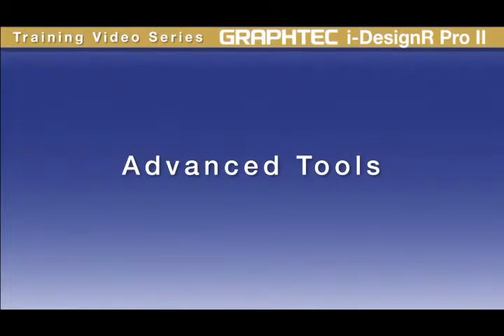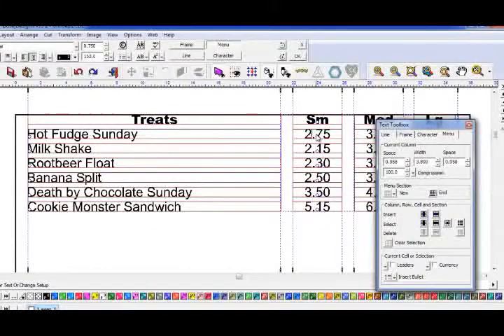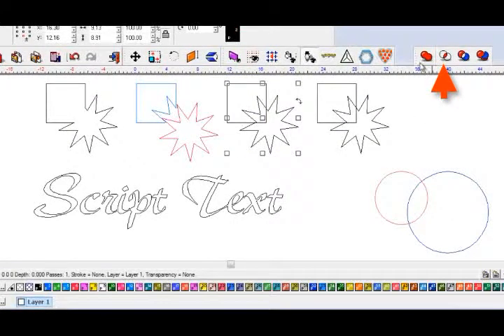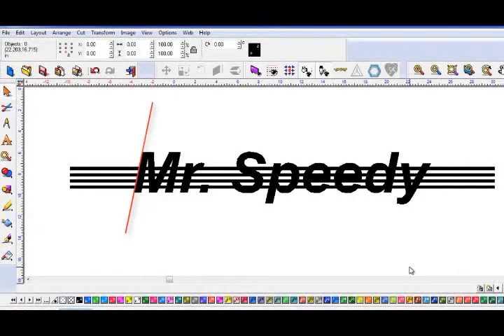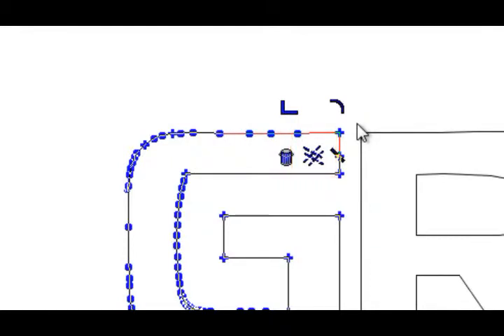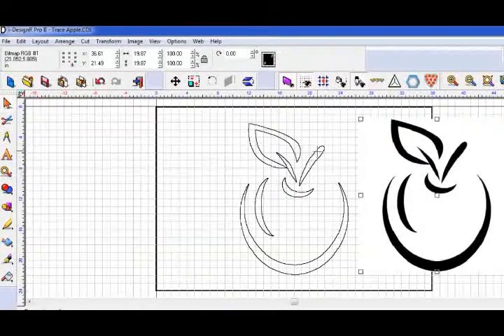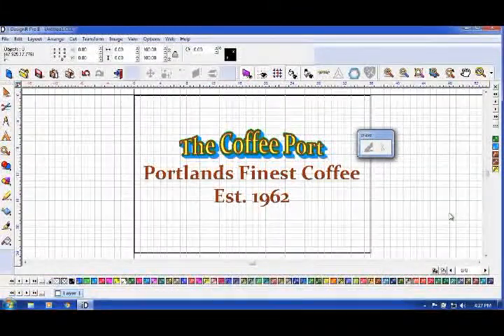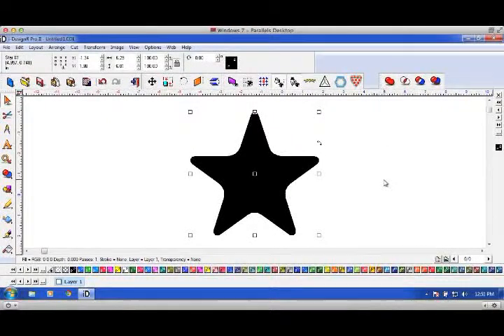How to use advanced tools in i DesignR PRO 2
This video will teach you how to use advanced tools in i DesignR PRO 2.